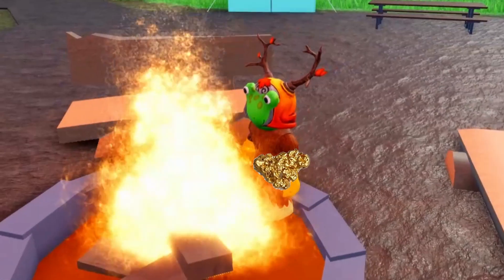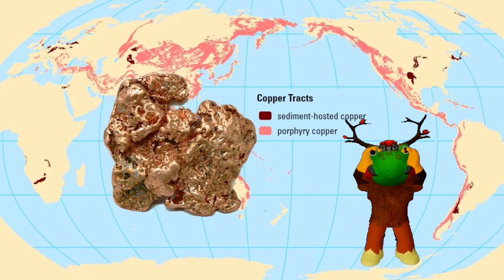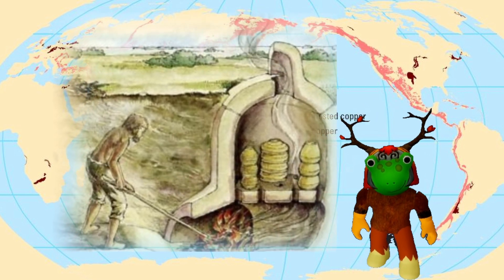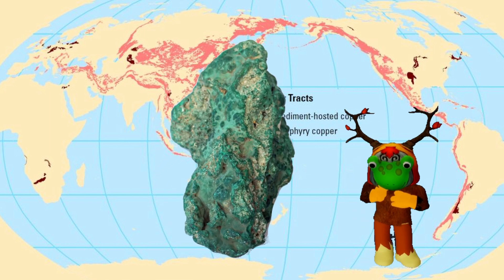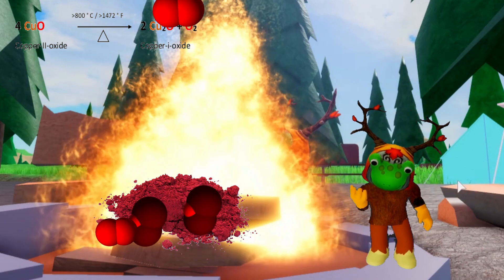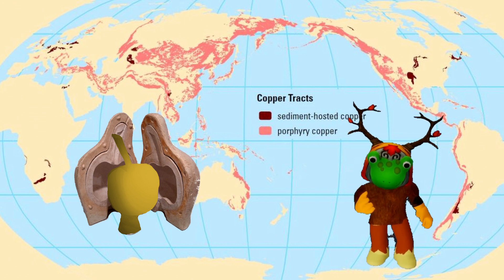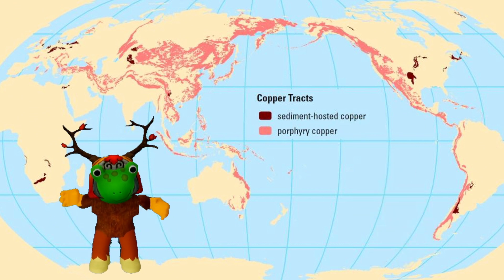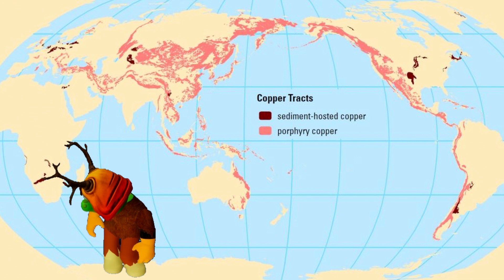History of Metals - every year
How consistent is our age-sytem - stone age - bronze age - iron age? And when begun metal ages in several parts of the world?